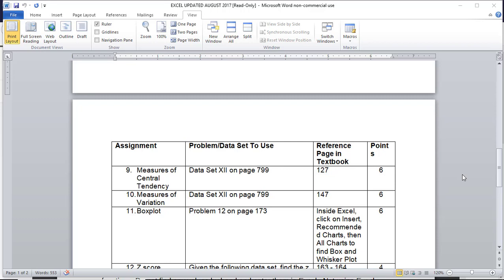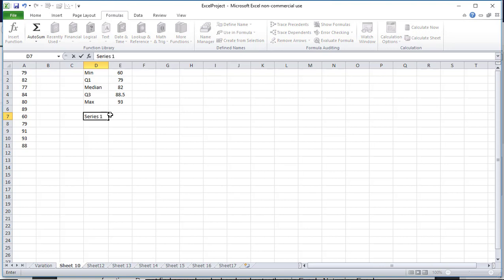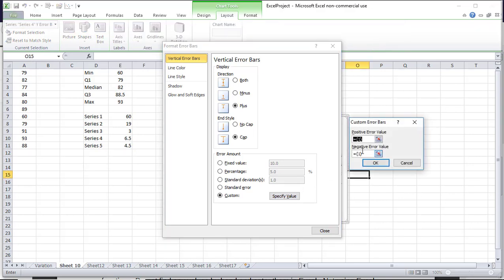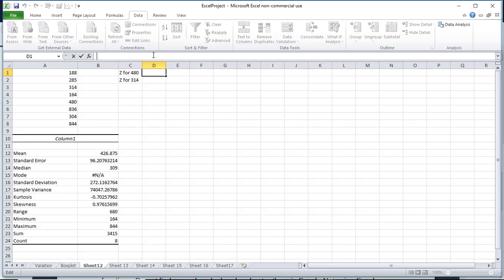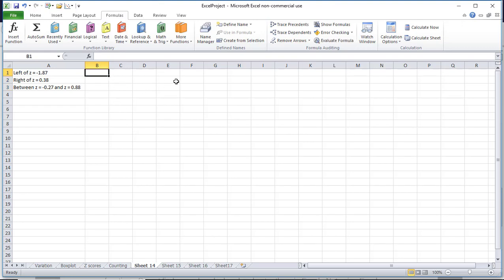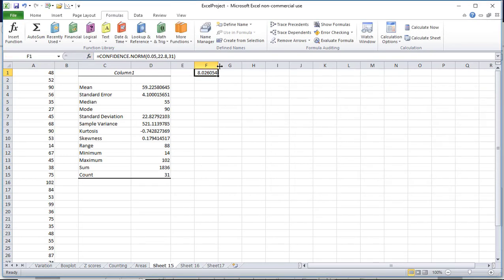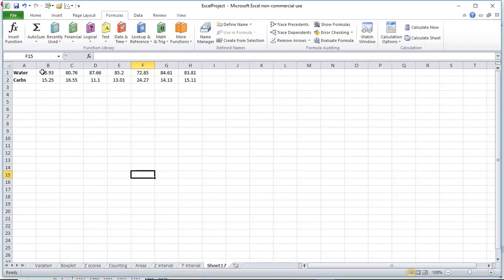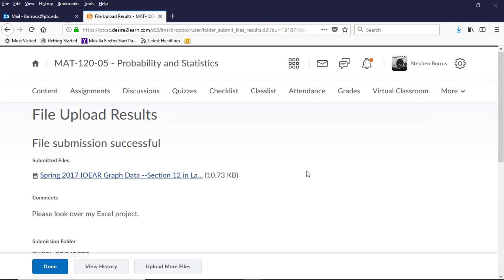MAT120 Excel Project Part 2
Video showing how to do parts 11 through 17 of the MAT120 Excel Project.